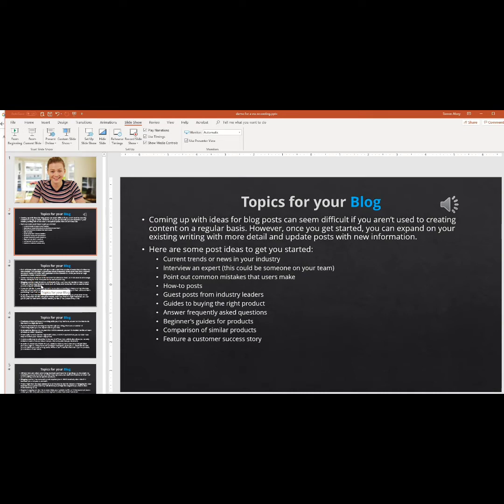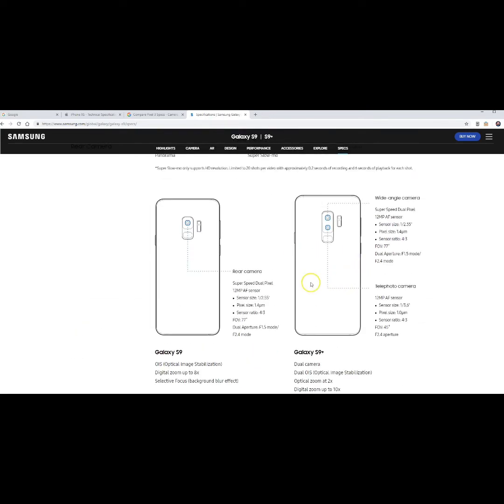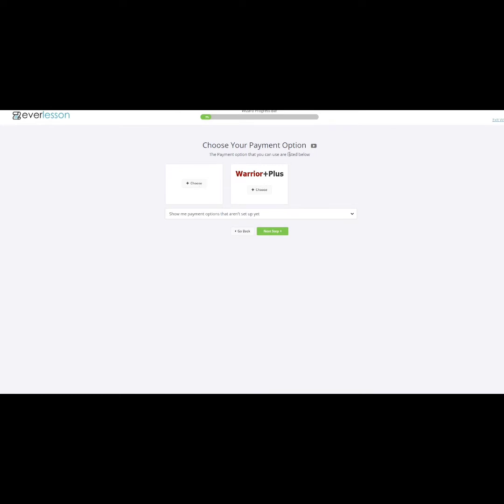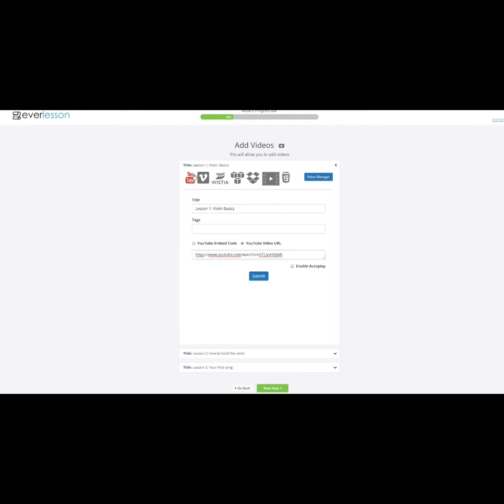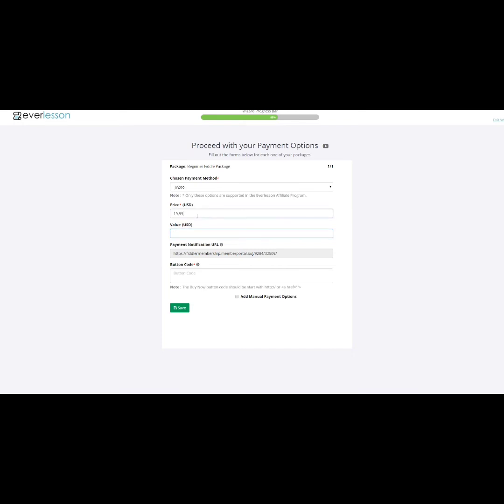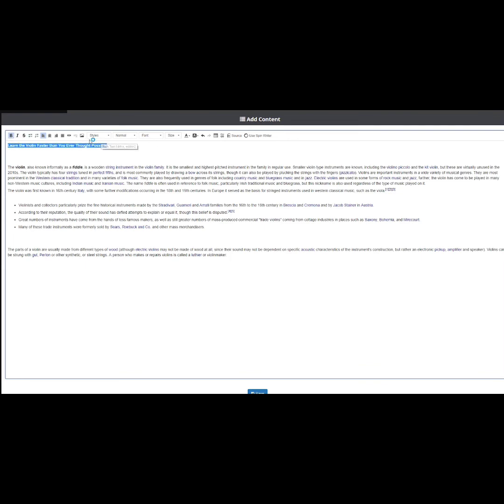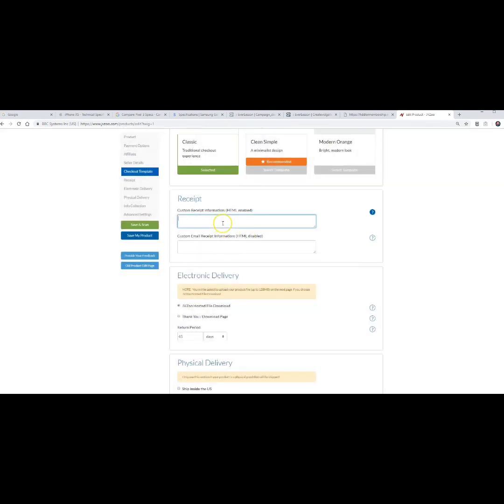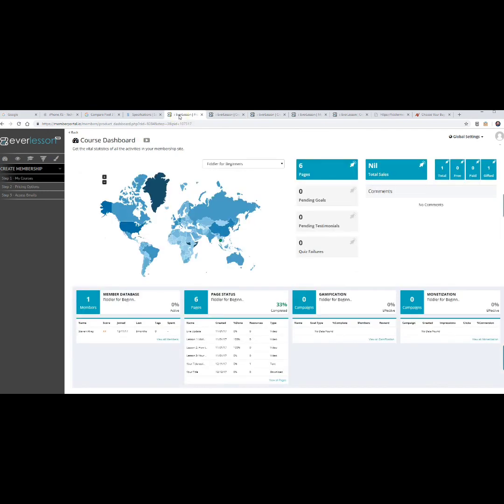On line learning signature series video course work from hone real income ideas 100% free course